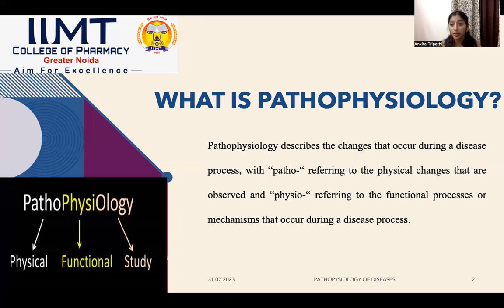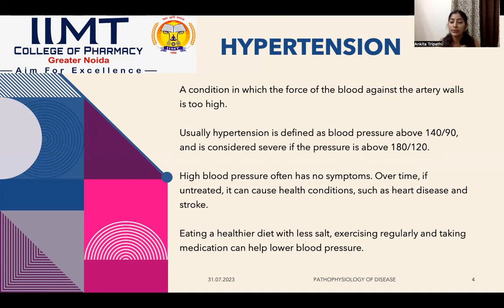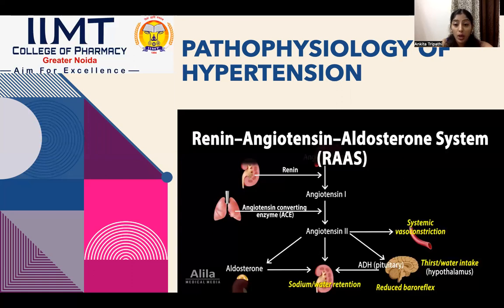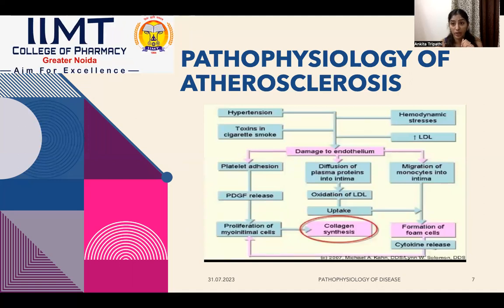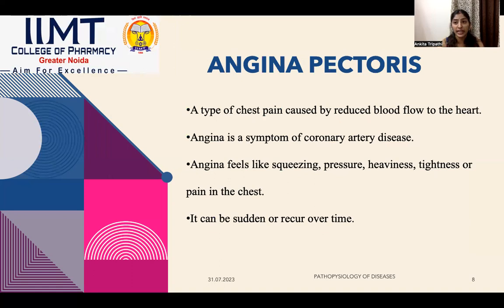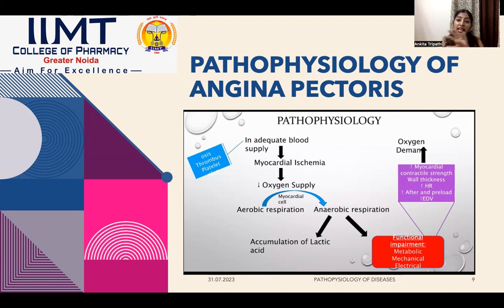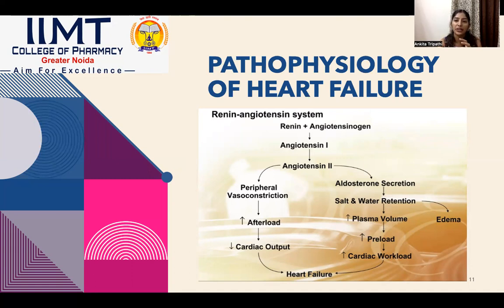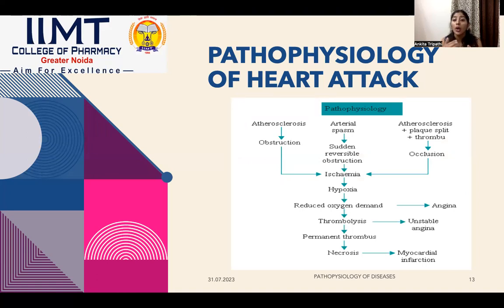Pathophysiology of CVS Disease | M. Pharm | B.Pharm | D. Pharm | IIMT College of Pharmacy, Delhi NCR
Lecture on 'Pathophysiology of CVS Diseases' by Ms. Ankita, Assistant Professor, IIMT College of Pharmacy, Greater Noida.